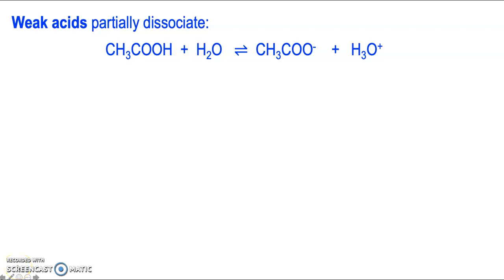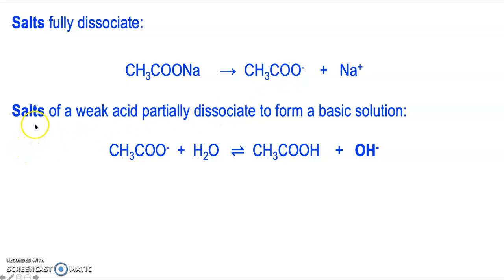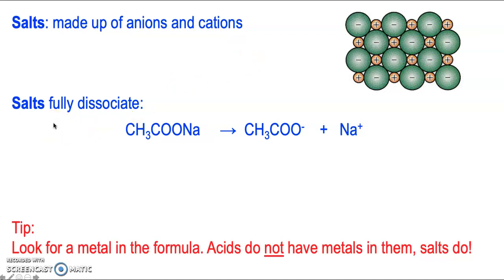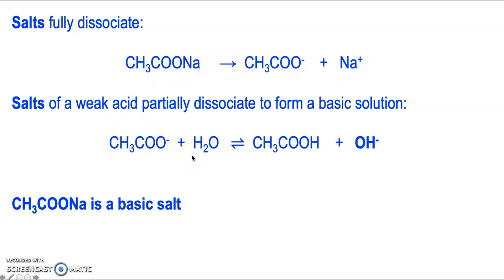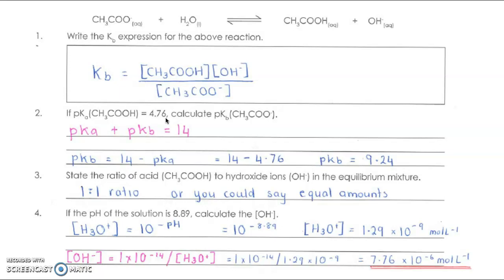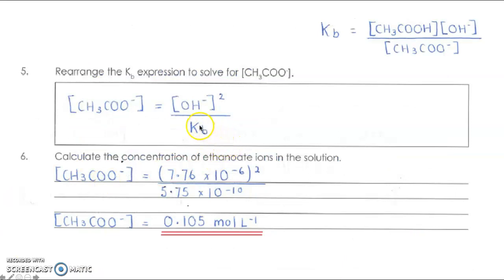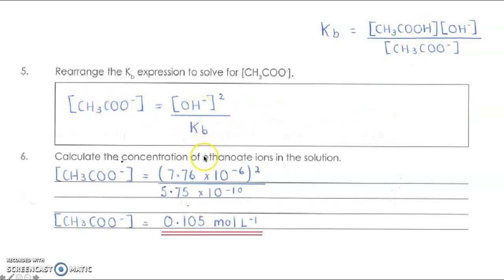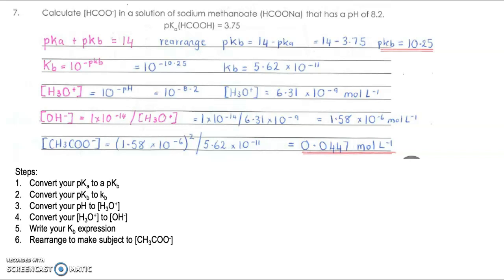9. PH of the Salts of Weak Acids V2?